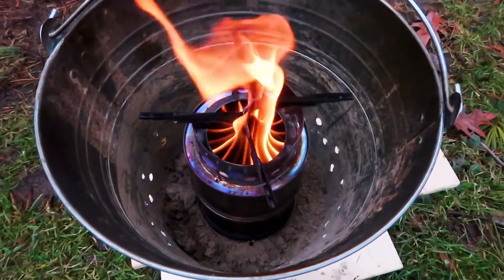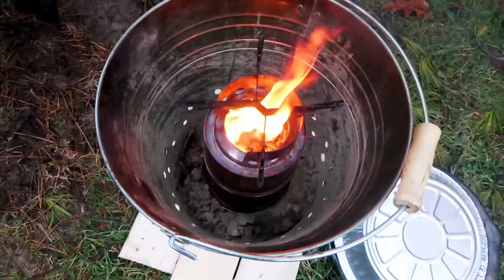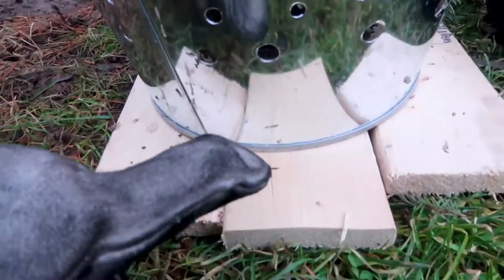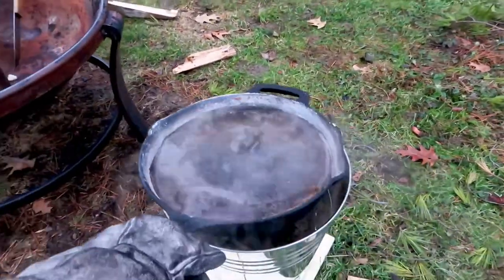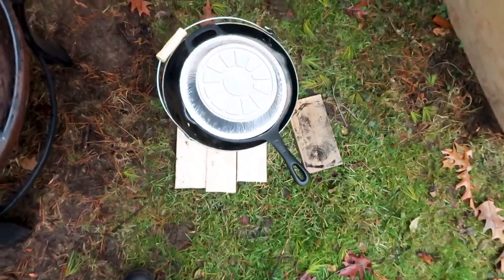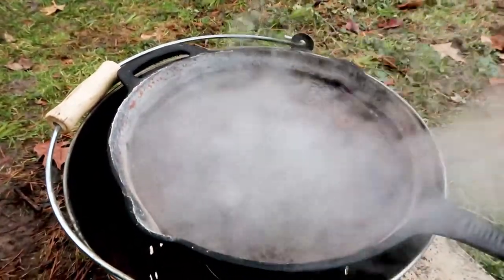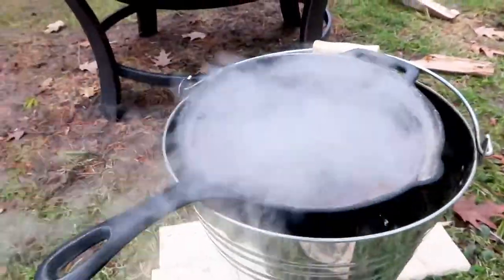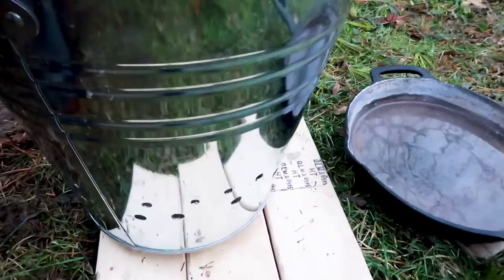How-to Make An Easy Cook Steel Bucket Using A Wood Gas Stove Tutorial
Learn how to combine a steel bucket and a wood gas stove to make a very easy outdoor cooking system. This system works when it is dry. This system does not work as well in the rain, there is another bucket system which is a little different which works in rainy conditions. Have a look at some of my other wood gas stove videos to learn how to quickly and easily light and manage a wood gas stove.

Advantages
The advantages of this system are that it is very efficient and can use multiple fuel sources. The steel bucket is also inexpensive and easy to make, all it takes is a step drill. The bucket can be transported a short distance while it is lit. The bucket can stand on a wooden table without the bottom burning the wood, due to the approximately 1 inch of soil used as a spacer on the bottom of the pail. The dirt spacer act as a heat shield, protecting the wooden picnic table from burning.  This system works in the wind. The bucket acts as a heat reflector. The bucket and cast-iron pan together enclose the flame, which increases fire safety. There is also very little visible smoke or flames.

Disadvantages
This system doesn’t work in rain, because rain accumulates in the bottom of the bucket and turns the soil into mud and then the stove starts to tilt and stops working properly.

Fuel
Wood pellets, chopped lumber or twigs.

Tools
Bent nose long reach pliers, ferro rod, petroleum jelly coated cotton balls

This is a great system to do a little bit of cooking if there is ever an extended power outage caused by a natural disaster. The system also works great on a camping trip, picnic or other outdoor cooking event.

Here’s the general idea. You have to adapt the principles to your particular steel bucket, which will probably be different.  The idea is that the soil is put into the bottom of the bucket to raise up the stove to the point where the handle of the cast iron pan sitting on top of the stove barely clears the top of the bucket. This is done to stabilized the bucket and stove and also to get the maximum efficiency form the windscreen.  The further down in the bucket the pan rests, the better the windscreen works, because the pail sides shield the stove flame from the wind. Remember, the pail acts as both a wind break and a heat reflector, because shiny metal is a good heat reflector.   The dirt/soil/sand mixture is also there to act as a heat shield, protecting whatever the stove is resting upon. Someone might want to cook on a picnic table and avoid a black burn mark where the stove was sitting during use. To solve this problem, I use about 1 inch of soil which is packed down hard. When the embers fall out of the stove onto the soil, the dirt shields the wooden table top on which the pail is sitting from the heat of the embers and the heat coming from the bottom of the stove. These stoves get really hot. If you just sit the stove directly on the bottom of the metal pail and then rest the pail on a wooden surface, the wooden surface will be burned.

Once the correct dirt level has been determined, the holes in the bucket are drilled using a step drill. The holes in the bucket must be a little bit higher than the air intake or vent holes in the bottom of the wood gas stove. The reason for this is that when strong wind blows against the bucket, the wind should not blow through the bucket holes and directly into the bottom air intake holes in the bottom of the wood gas stove.  If the bucket holes are a little higher than the air intake holes on the stove, the wind blowing through the bucket holes will blow onto the steel outside part of the wood gas stove and is then sucked downward a short distance into the air intake holes. As a result, the gas flame is then not blown out, and this avoids a situation where the stove flame goes out and the wood gas stove starts smoking. The smokeless exhaust from the stove is blown out top sides of the bucket, thereby transferring heat to the sides of the pan. In a general sense, the air is sucked into the bucket through the air holes, then it is sucked down into the stove through the air intake holes in the stove, after which point the exhaust goes out the top of the stove an out the top of the bucket.

If you are using the bucket directly a non-burnable surface like cement, dirt, sand or soil, then no heat shield is needed. You might still need to put soil into the bottom of the pail because it acts as a spacer, allowing the pan handle to just clear the top of the bucket.

Safety Issues

I only use this stove somewhere where it cannot accidentally cause a fire. I use lots of common sense and think ahead.  I use thick leather welding gloves to protect my hands from accidental burns. I also wear safety glasses. It is a good idea to have a watering can, a bucket of water or a fire extinguisher nearby just in case there is an accidental fire. Never leave the stove unattended.